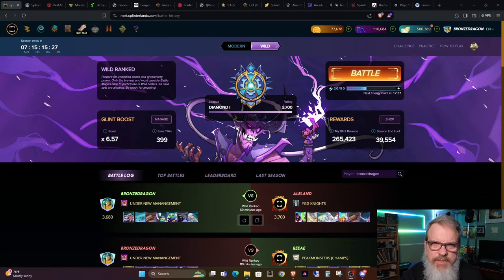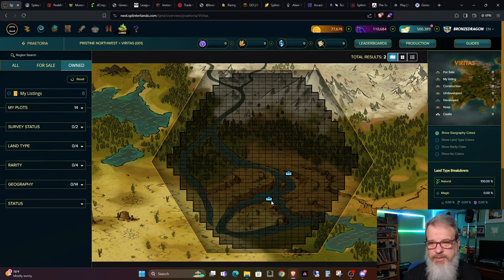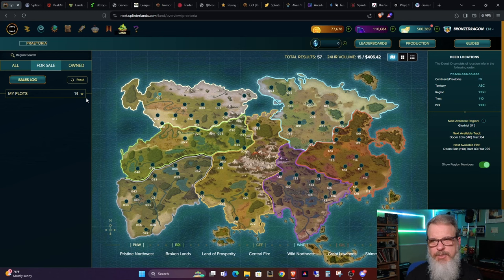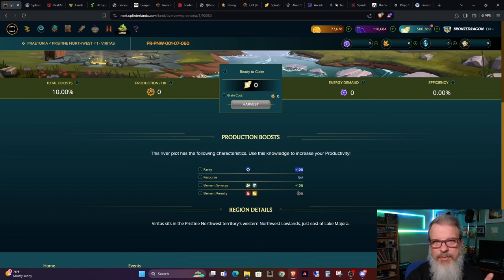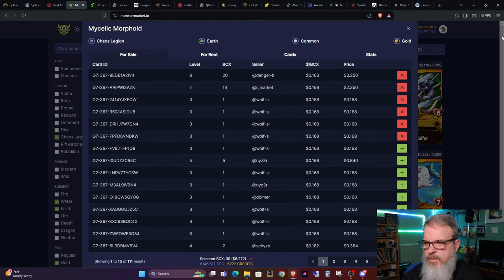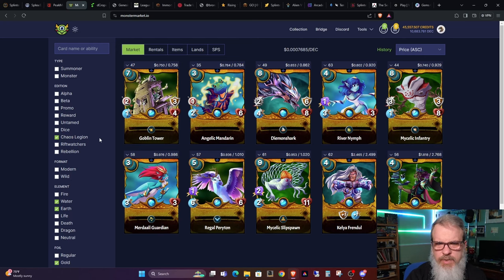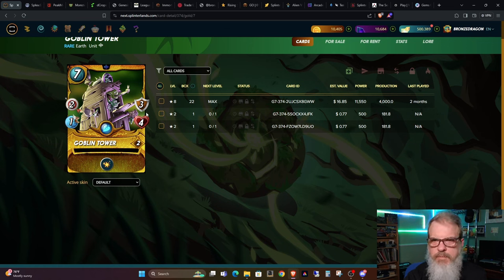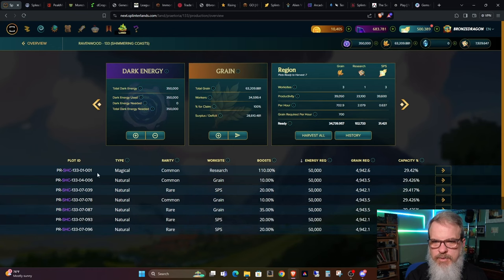"Oops! I Did it Again!" in Splinterlands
Welcome back all you Splinterheads!  Thanks for stopping by.  In this episode I reveal my newest moves in Splinterlands.

Splinterlands is a Web3 game that is played on the Hive blockchain.